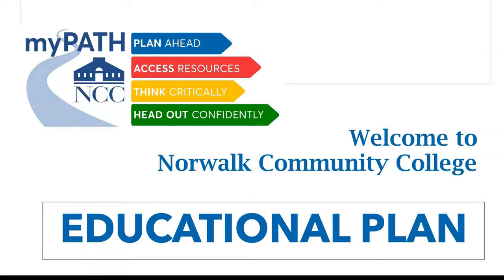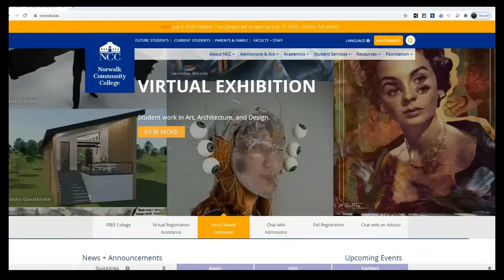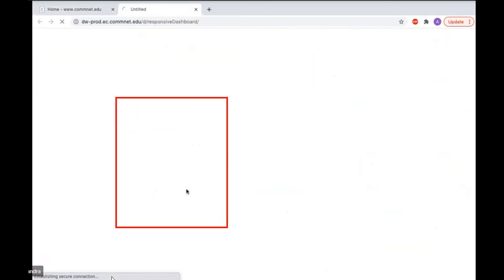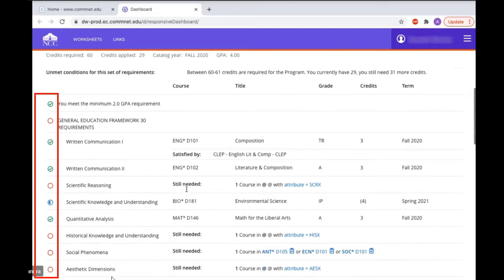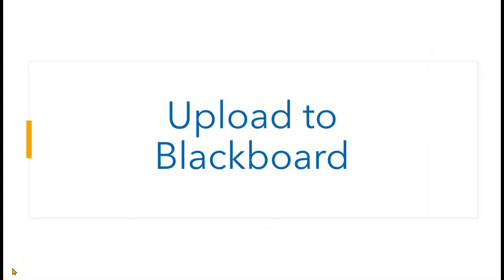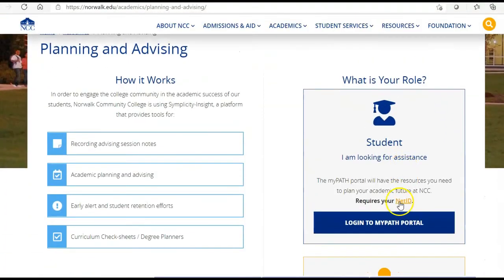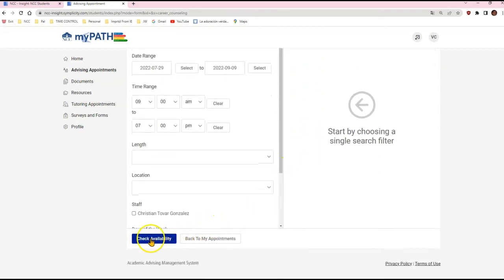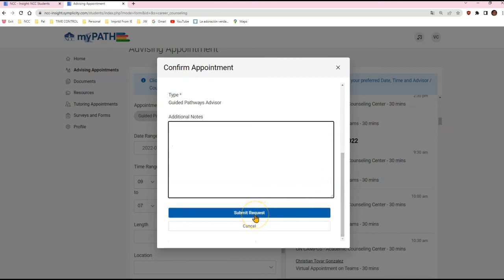Educational Plan And GPA appointments for FYE Courses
In this video we explain how to create an Educational Plan and how to make an appointment with a Guided Pathways Advisor.